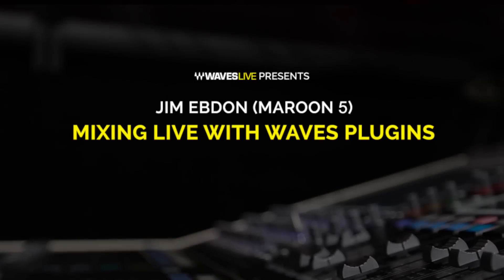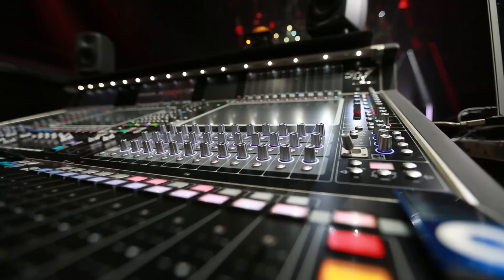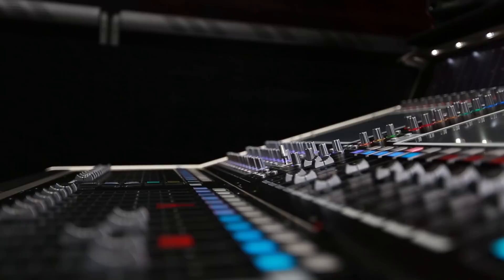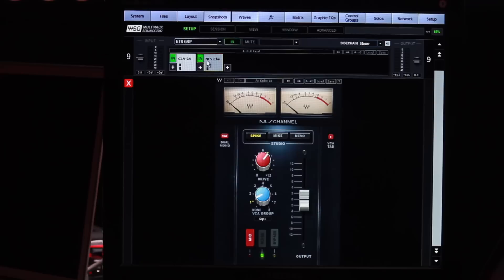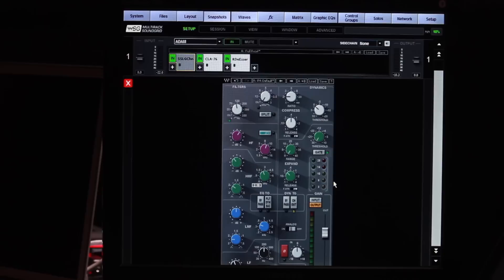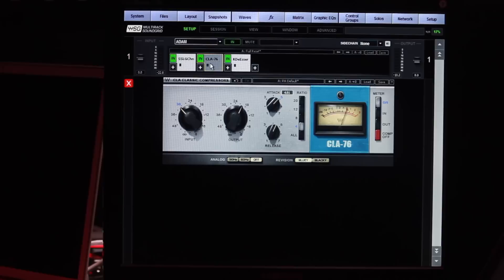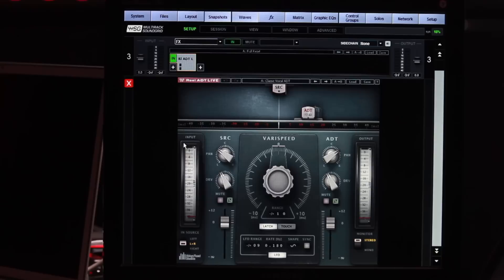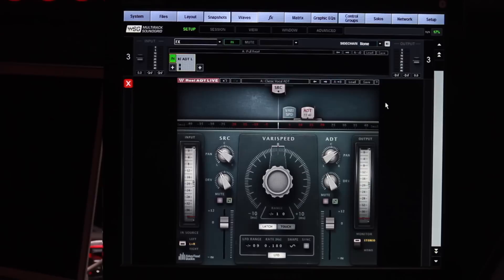Mixing Maroon 5 Live with FOH Jim Ebdon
In this video, live sound engineer Jim Ebdon (Aerosmith, Annie Lennox) shows which Waves plugins he uses on the Maroon 5 tour to bring the band’s unique studio sound to their live shows. Learn about his live plugin chains for vocals, guitars, drums, and more.